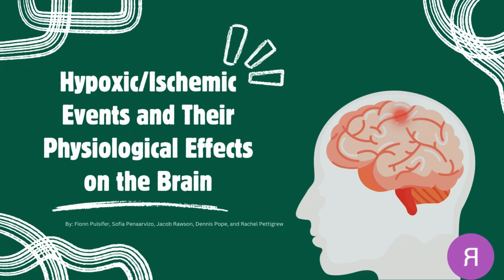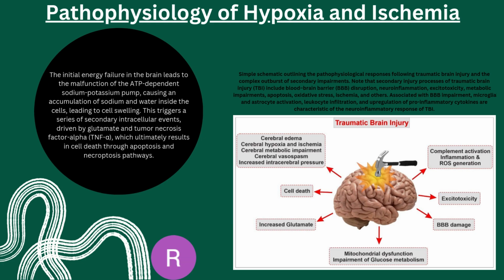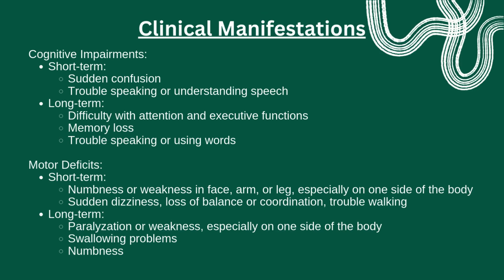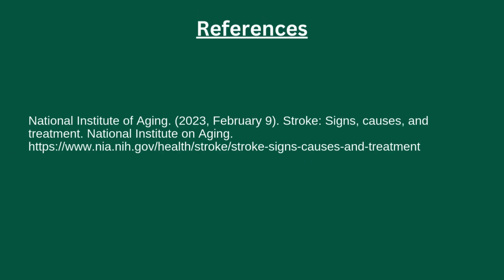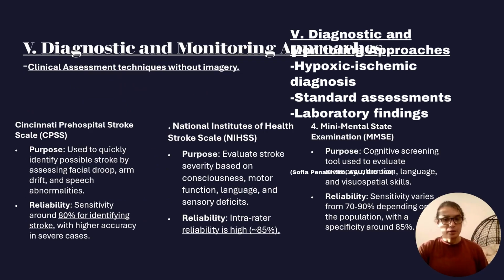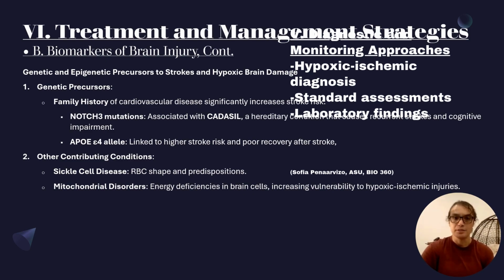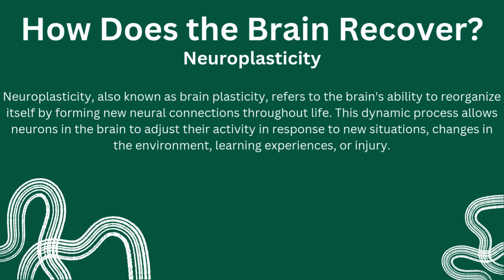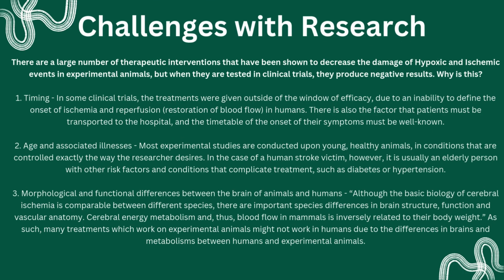Hypoxic/Ischemic Events and Their Physiological Effects on the Brain